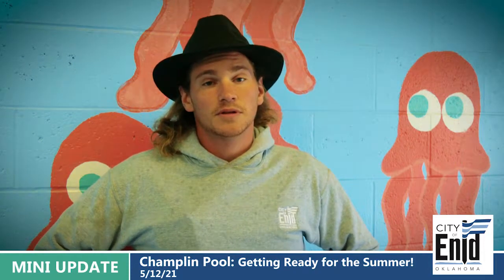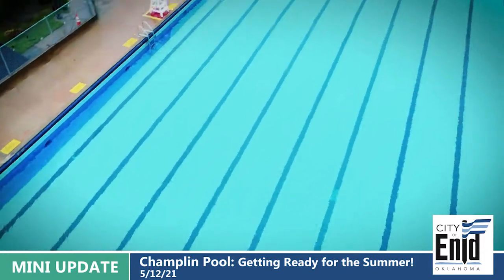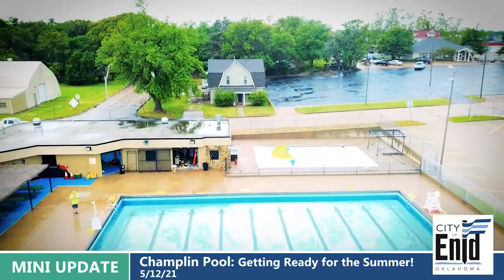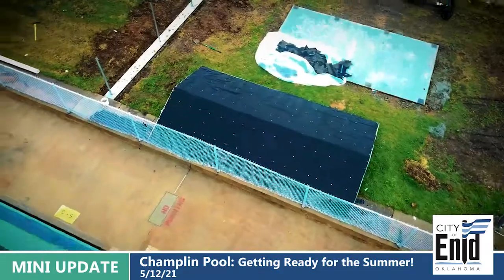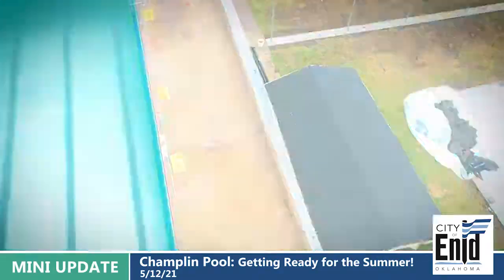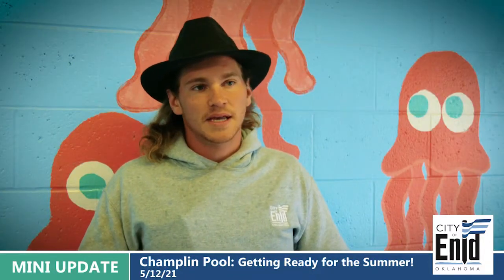MINI UPDATE: Champlin Pool: Getting Ready for the Summer!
City of Enid's Parks & Recreation Department has been hard at work getting the Champlin Pool ready for the June 1st opening date.